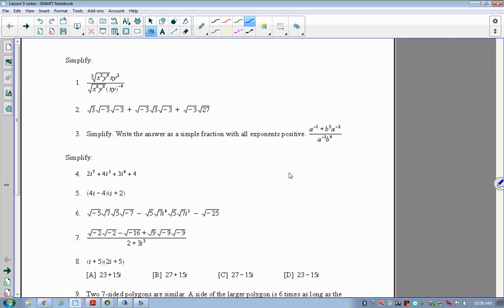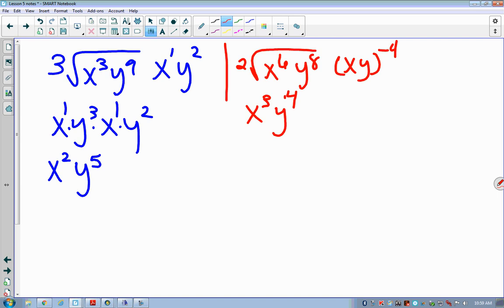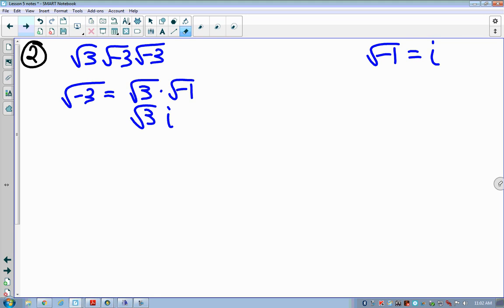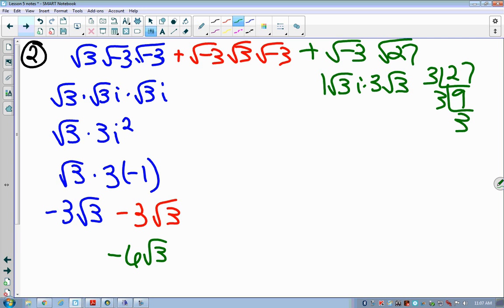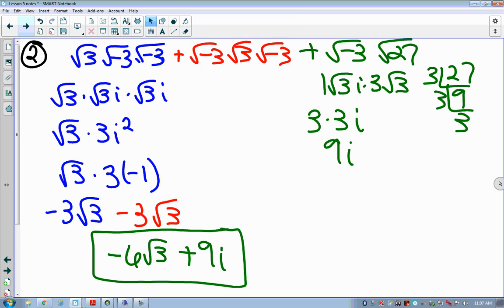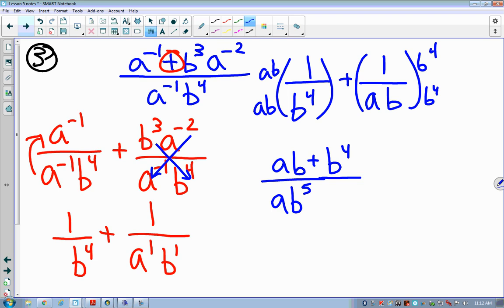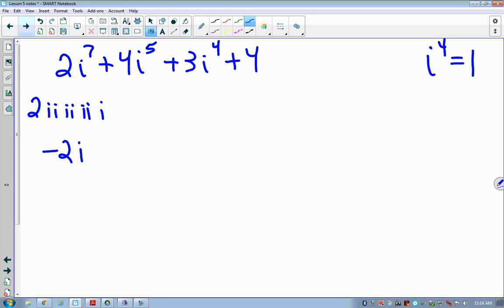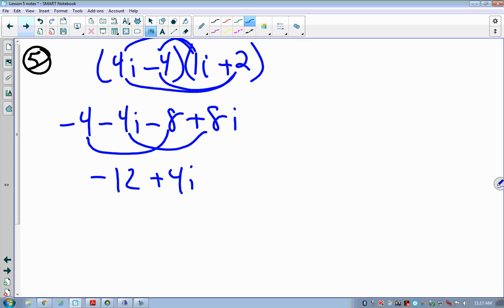Algebra 3 Lesson 5 recording